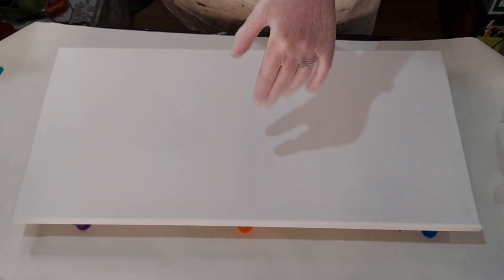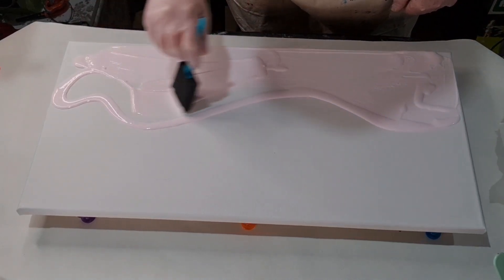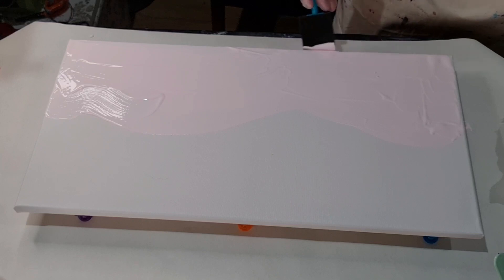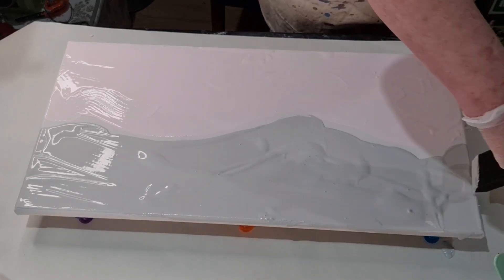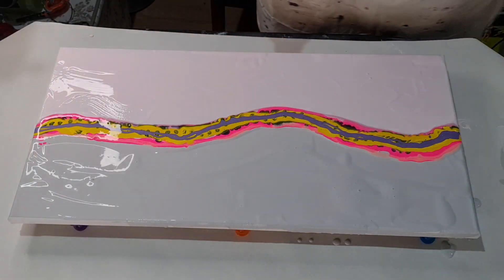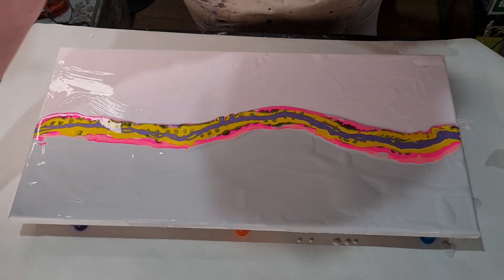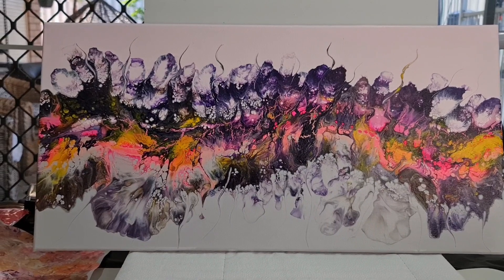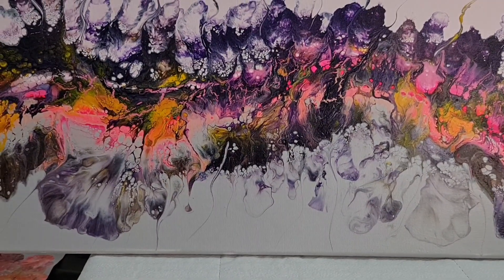#28 Acrylic Paint Pouring: split base blow out with hairdryer